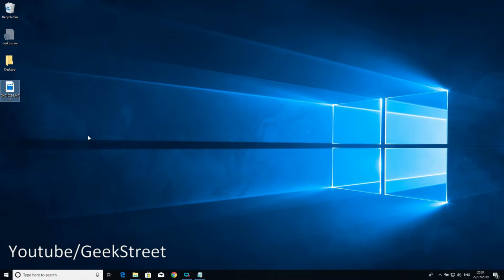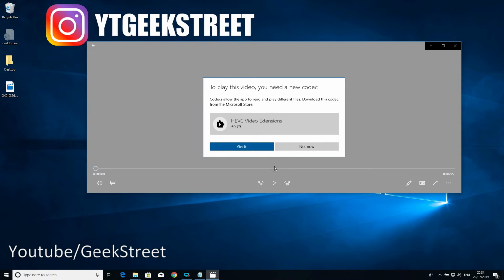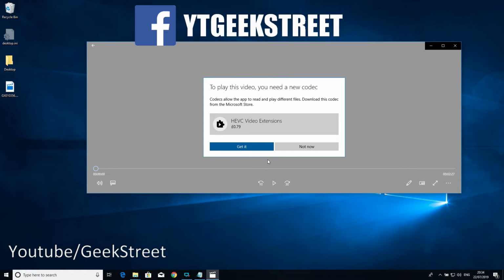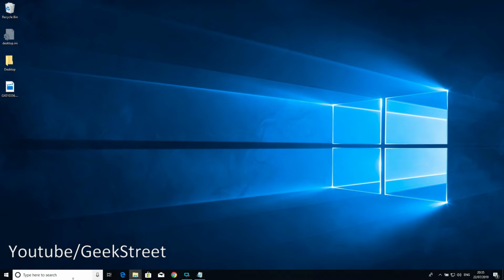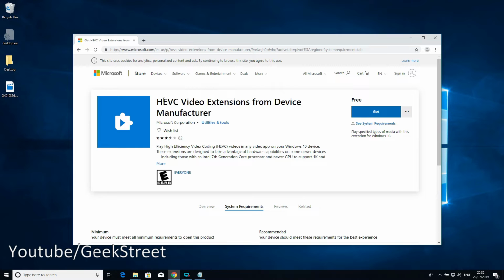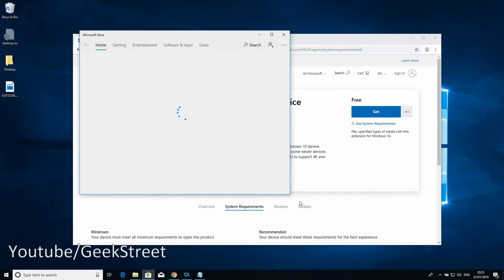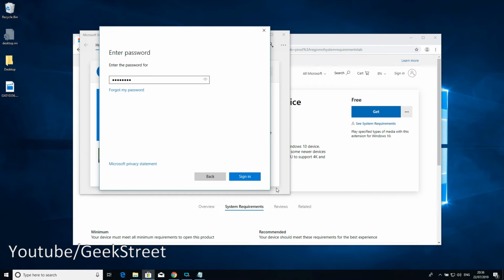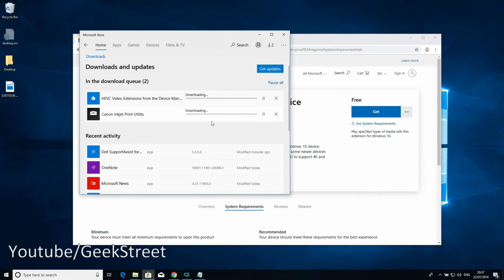HOW TO: Play HEVC H.265 Videos On A Windows 10 PC for Free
FIXED / SOLVED When you cannot play h.265 HEVC videos recorded on a GoPro on a Windows 10 PC H.265/HEVC video extension free download on windows 10 pc from microsoft.com high-efficiency video coding format is a video compression standard.
This is also known as H.265 or MPEG-H Part 2. It is a successor to AVC or H.264 or MPEG-4. HEVC maintains the same quality of video while it doubles the data compression ratio. It supports 8K UHD resolution of 8192 x 4320 as well.